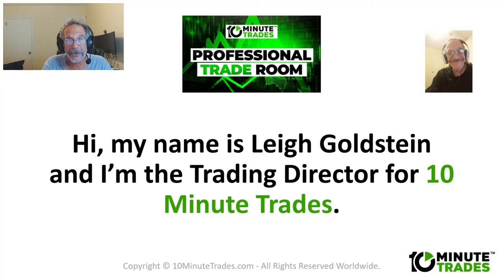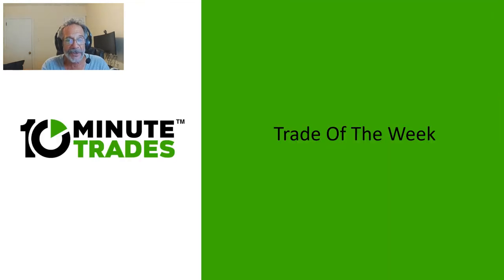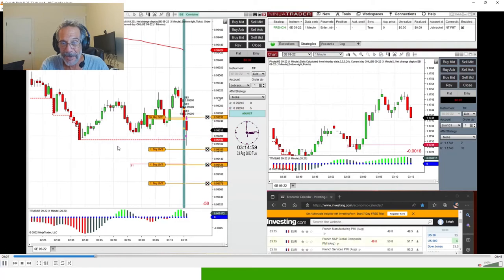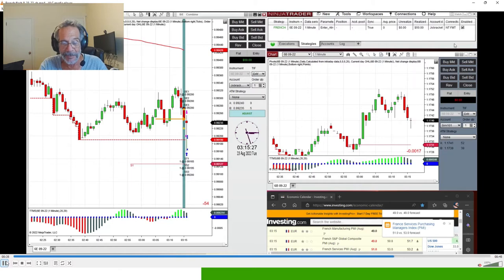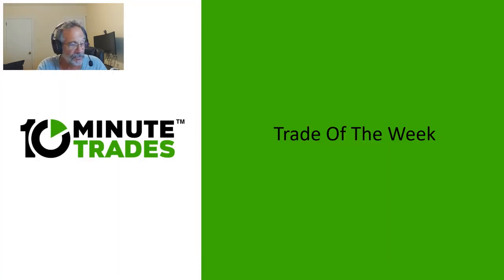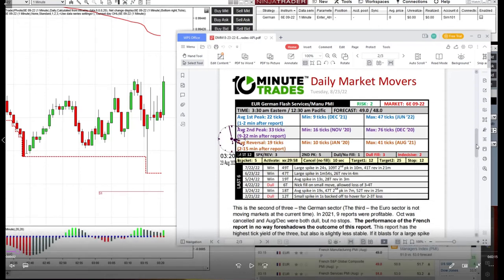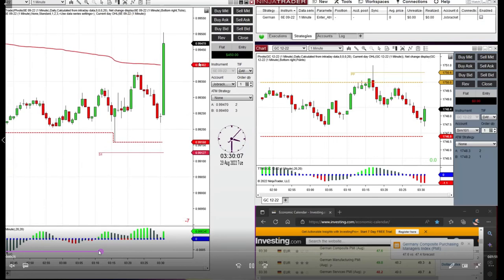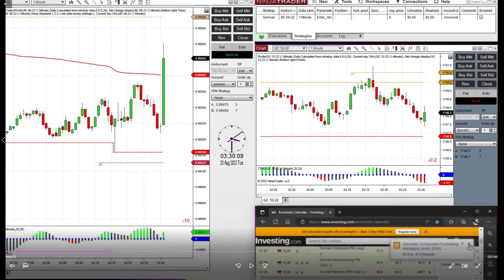Trade Of The Week 8-26-22-2